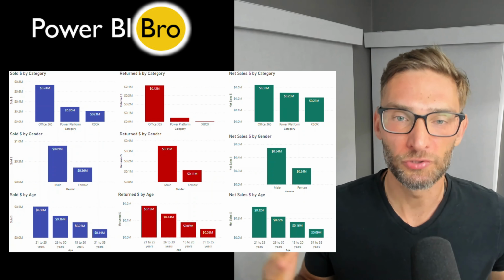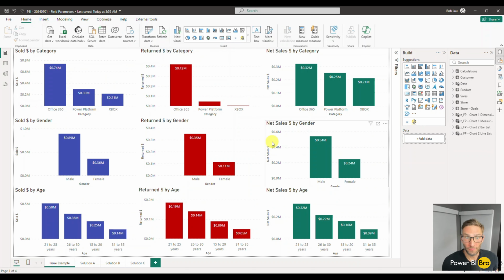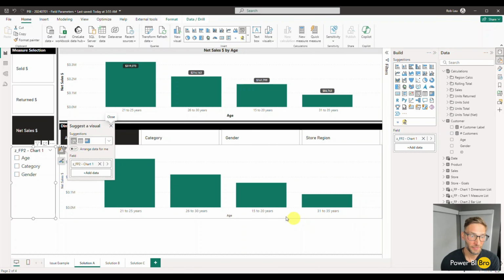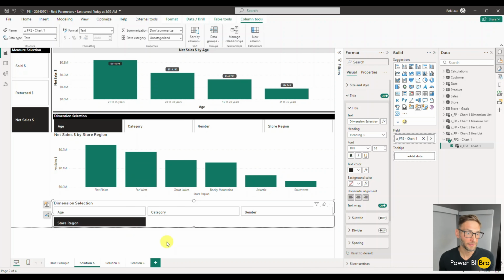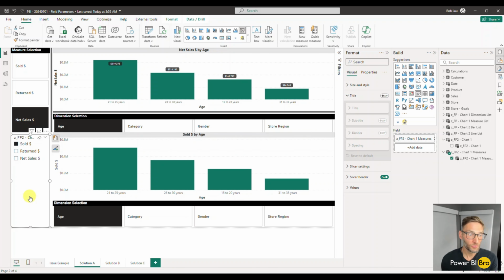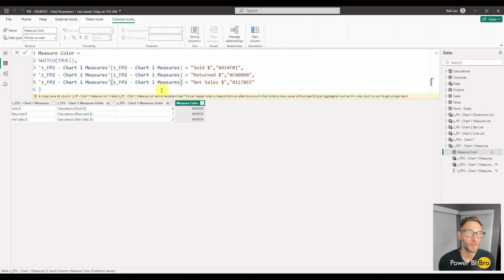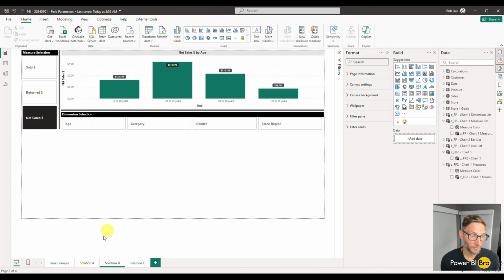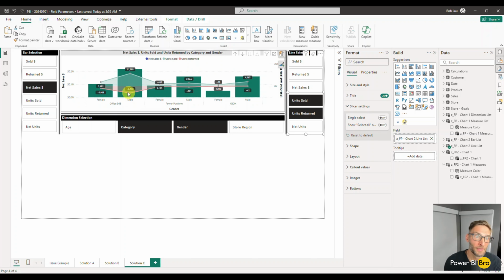Level Up with Power BI FIELD PARAMETERS!!!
Power BI Field Parameters and Numerical Parameters!  Take your data analysis to new heights with our detailed tutorial on Power BI Field Parameters. This guide will show you how to master the use of field parameters to create dynamic, interactive reports that offer deeper insights and greater flexibility. Learn how to set up and configure field parameters, allowing you to switch seamlessly between different measures and dimensions within your visuals. We’ll provide practical examples demonstrating how to apply field parameters in various scenarios, making your Power BI dashboards more versatile and user-friendly. Whether you're a data analyst, business intelligence professional, or Power BI enthusiast, this tutorial will help you enhance your reporting capabilities and optimize your data exploration. Join us to level up your Power BI skills and unlock the full potential of field parameters in your data storytelling journey!

REFERENCE VIDEOS FOR ADDITIONAL DETAIL

TIMESTAMPS

Timestamps:
0:00 - Field Parameter Intro
1:12 - Power BI File Overview and Download Instructions
4:20 - Solution A Overview
5:59 - Dimension Field Parameter
11:26 - Measure Field Parameter
14:28 - Field Parameter Conditional Formatting
17:42 - Solution B Overview - Clustered Column Chart - Drill Down
21:50 - Solution C Overview - Multi Axis Column & Line
22:54 - Thank you and Subscribe!

Join us in this exciting Power BI journey as we address the challenges developers often encounter. In this video, we delve into the concept of field parameters to help you enhance your data visualization skills.

TAGS